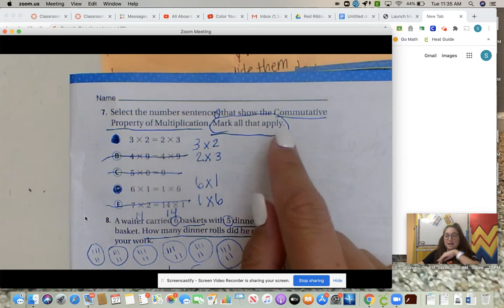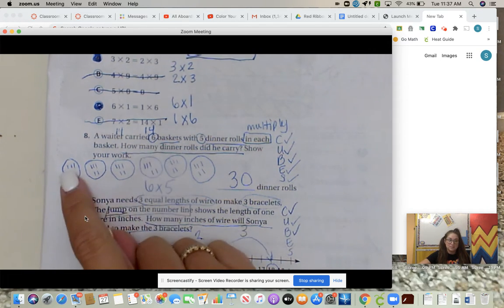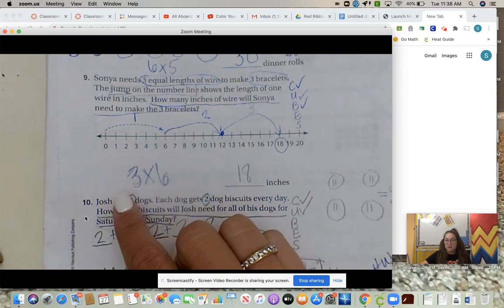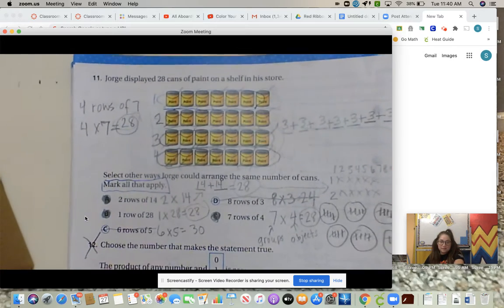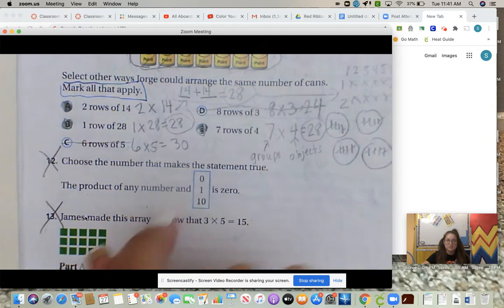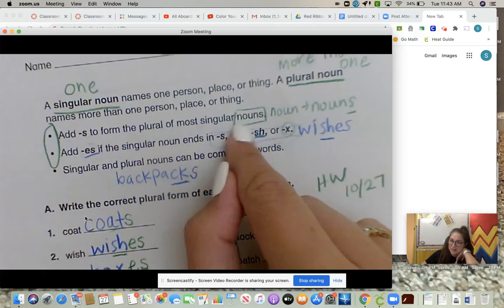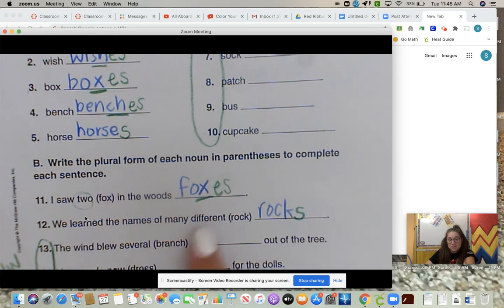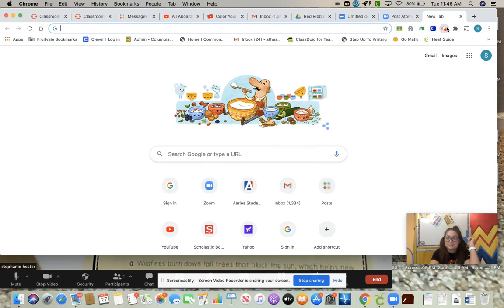Tuesday Oct 27 Overview